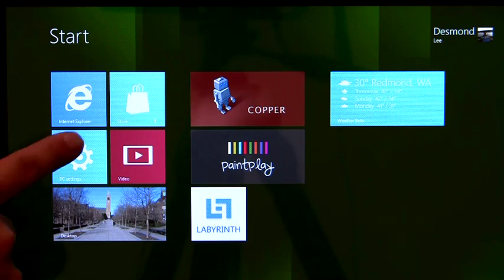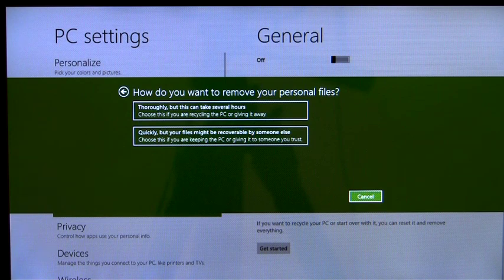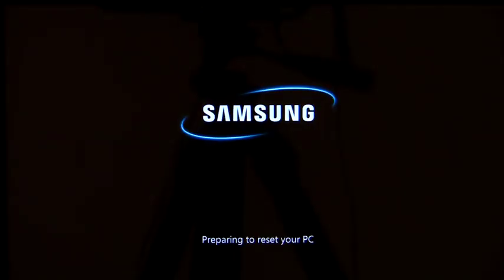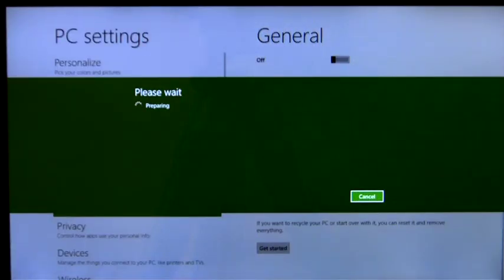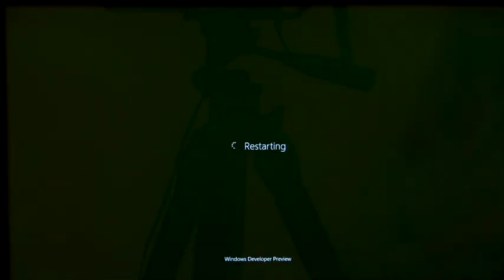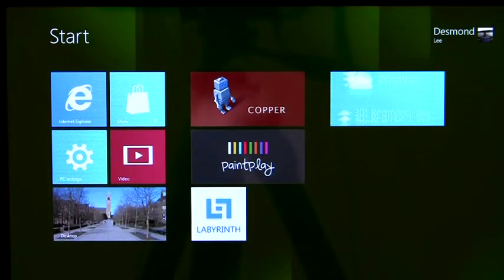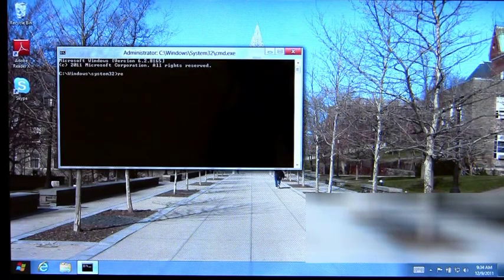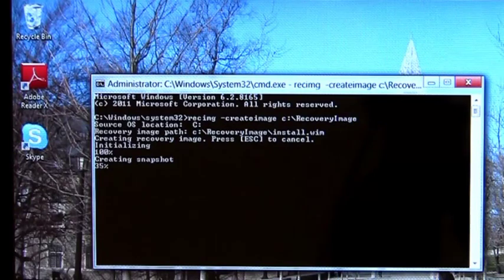Refresh and Reset your PC in Windows 8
As we began planning for Windows 8, we asked ourselves: "Wouldn't it be great if you could just push a button and everything is fixed?" We really wanted to focus on the concept of "push button", which translated into a design goal that represents a simple to use, predictable, and fast solution. We also wanted to build on the process many people already use today when they need to start over: back up your data, reinstall Windows and apps, and restore your data. The strength of this approach is that you start over from a truly clean state, but you still get to keep the things you care about. With that as the basis of the solution, our goal was to make the process much more streamlined, less time-consuming, and more accessible to a broad set of customers.